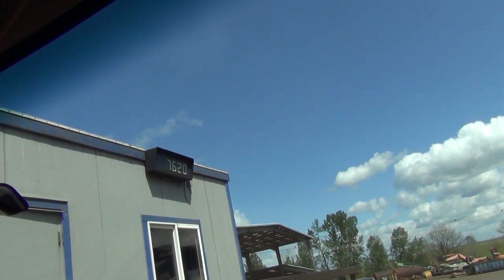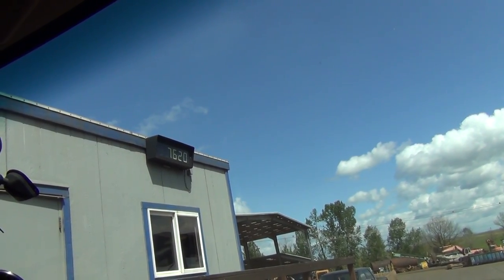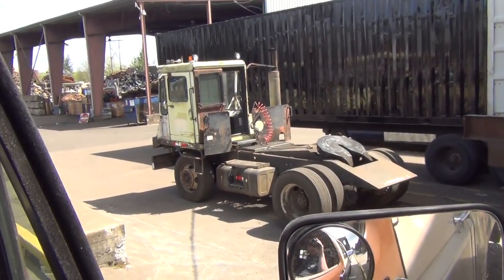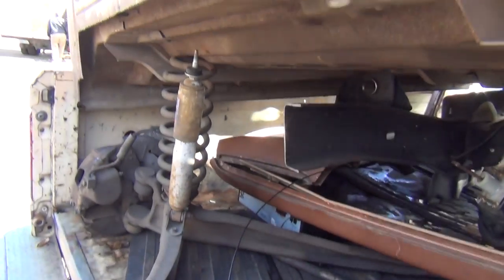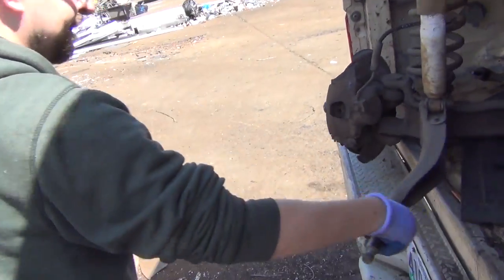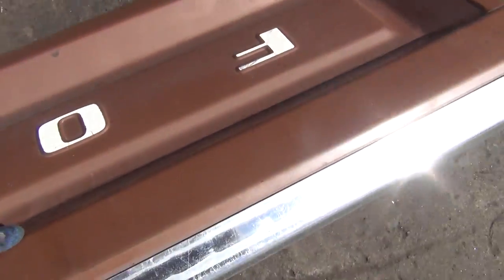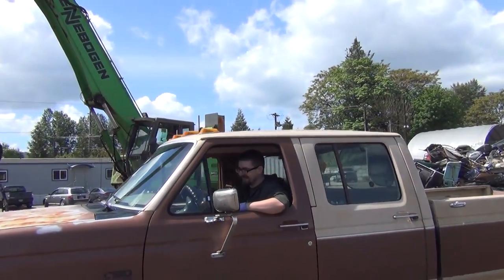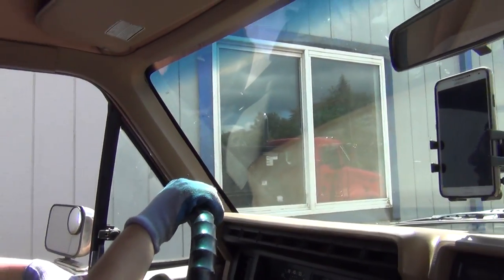Scrap Run 3 | Is That Clutch I Smell? | Scrap The Extendable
Damn it Adam!!! Stop riding the clutch!